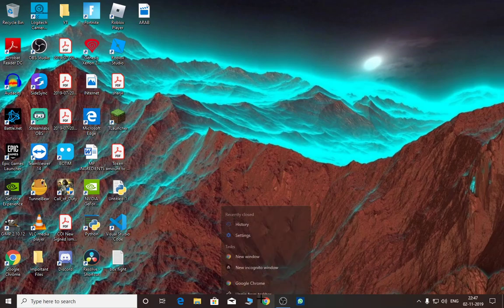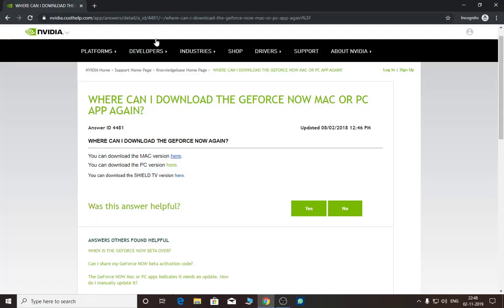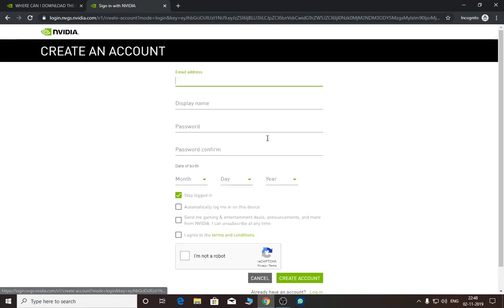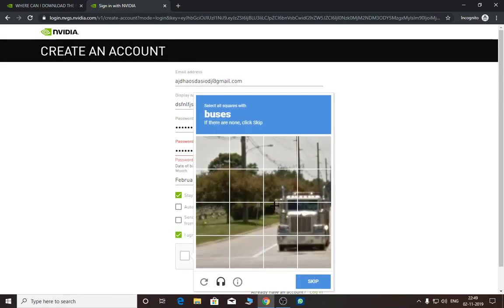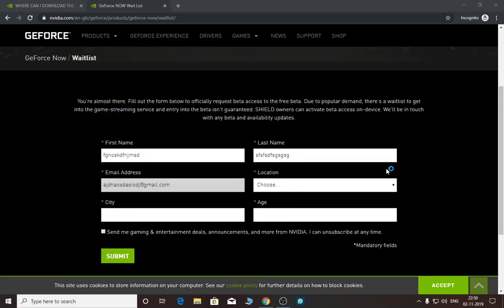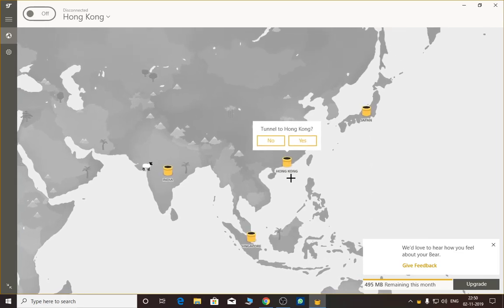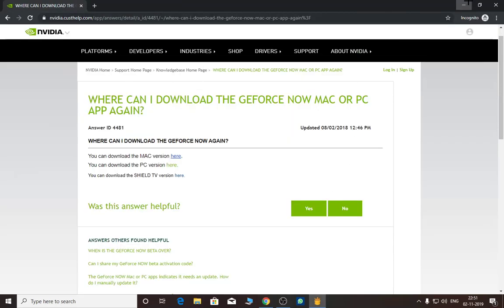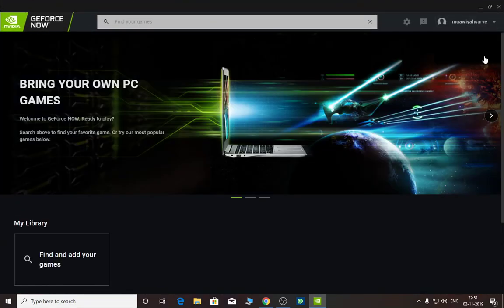How To Get GEFORCE NOW In 2020. No Waiting List!!!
This Literally Works !!! Not Clickbait :)